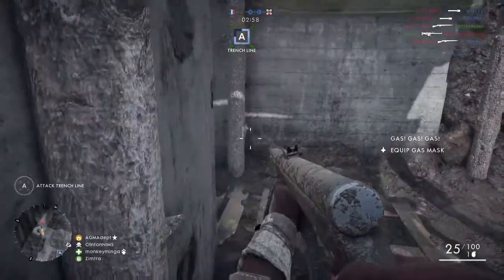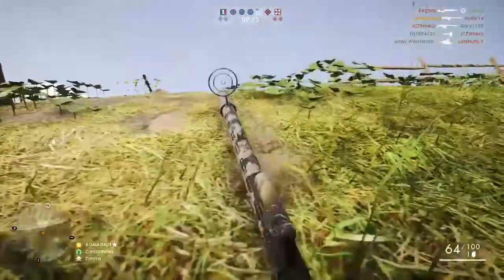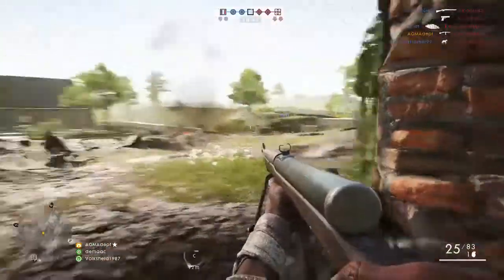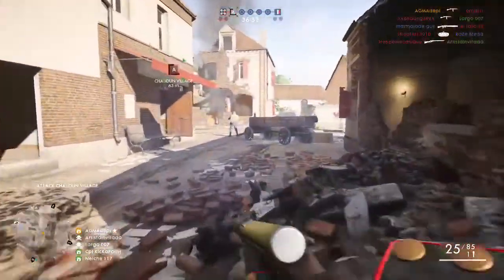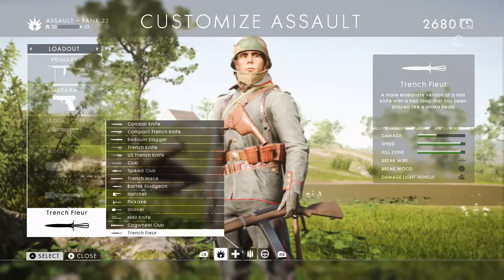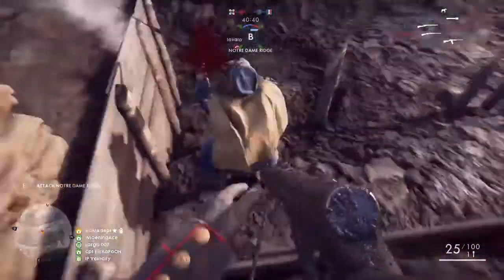How to unlock BF1 FLEUR KNIFE | With Sneaky Flanks | Battlefield 1 they shall not pass new knife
TIME TO BE A SNEAKY DEVIL !
Have you got the  FLEUR KNIFE in battlefield 1 yet? well i did.
How to get the  FLEUR KNIFE in battlefield 1 ? you need to get 50 kills with the US TRENCH KNIFE in Battlefield 1
Overall the process for getting cogwheel club is pretty simple if you like camping. On the most basic level, all you need to really do is play the game, no need for Battlepacks, and just wait for a unsuspected stranger. once you got 50 club kills you have completed the cogwheel club Assignment

Trench raiding clubs were homemade melee weapons used by both the Allies and the Central Powers during World War I. Clubs were used during nighttime trench raiding expeditions as a quiet and effective way of killing or wounding enemy soldiers. The clubs were usually made out of wood. It was common practice to fix a metal object at the striking end (e.g. an empty Mills bomb) in order to maximize the injury inflicted. Another common design comprised a simple stave with the end drilled out and a lead weight inserted, with rows of large hobnails hammered in around its circumference. Most designs had some form of cord or leather strap at the end to wrap around the user's wrist. Bosnian soldiers serving in the Austro-Hungarian army were fond of using maces. They were also used by officers to finish enemy soldiers wounded by poison gas attacks.

Trench clubs were manufactured in bulk by units based behind the lines. Typically, regimental carpenters and metal workers would make large numbers of the same design of club.

They were generally used along with other "quiet" weapons such as trench knives, entrenching tools, bayonets, hatchets and pickaxe handles – backed up with revolvers and hand grenades.

ww1 cogwheel club,
french cogwheel club for sale,poignard-baïonnette lebel m1886/14,fingercogwheel club,
hughes trench knife,nail sword,battlefield 1 trench fleur,battlefield 1 cogwheel club,bf1 cogwheel club,cogwheel club in battlefield 1,cogwheel club melee in battlefield 1,battlefield 1 new melee,